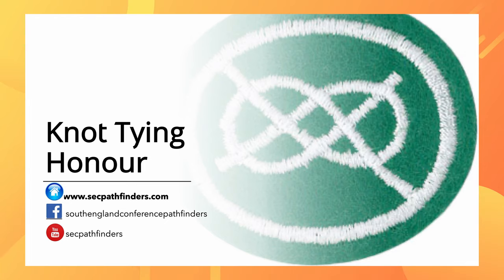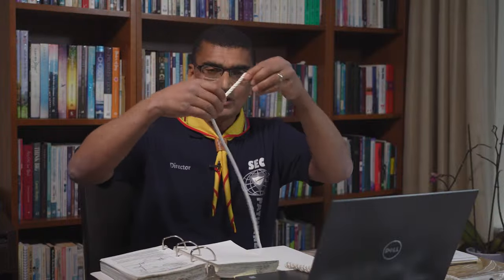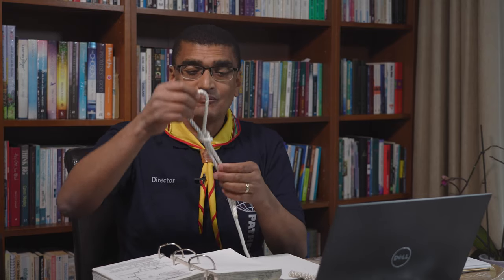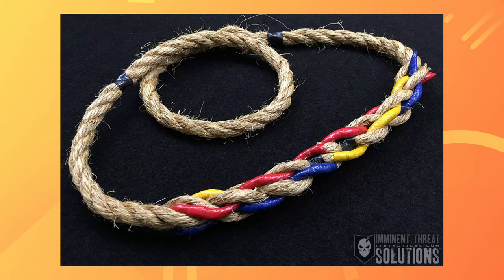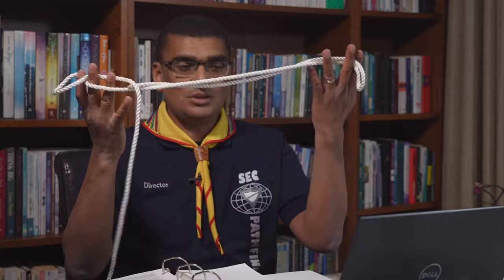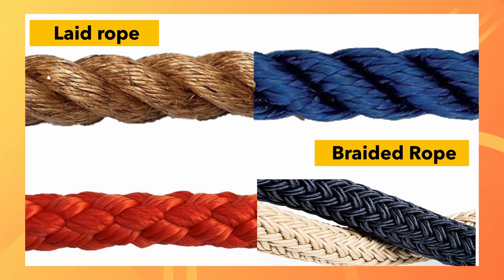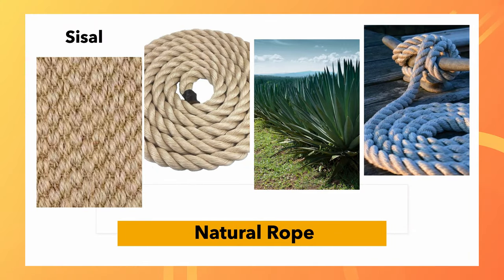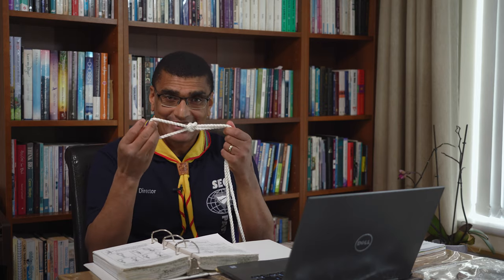Knots Honour Part 1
This video covers the first part of the Knot Tying Honour.